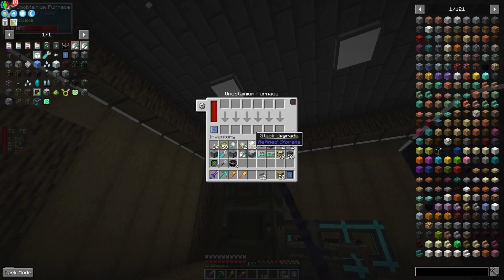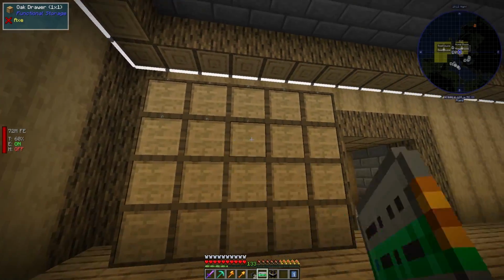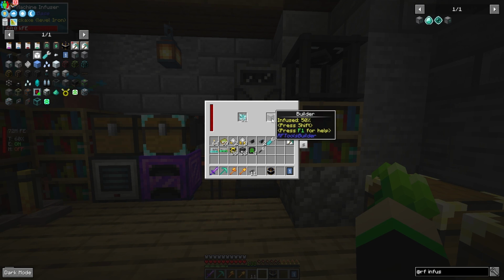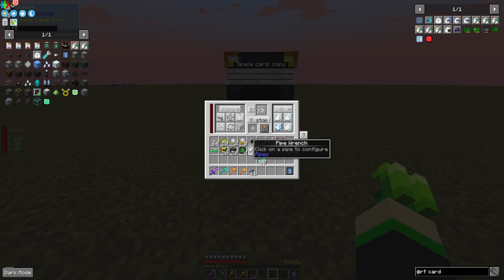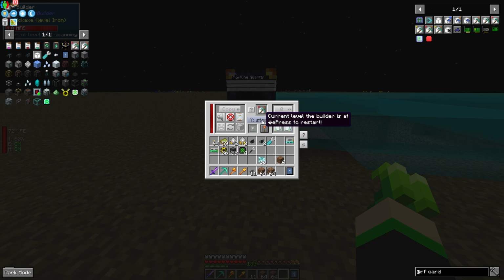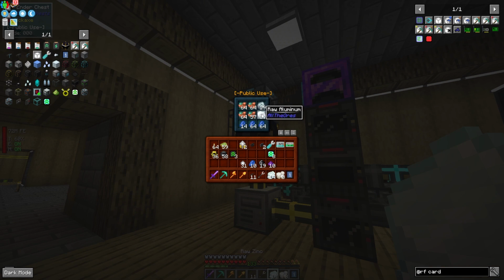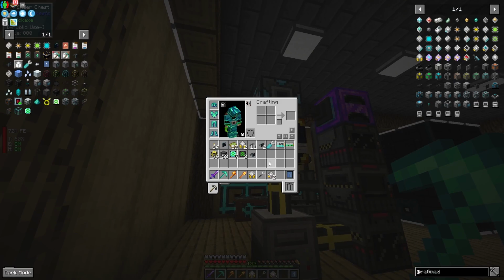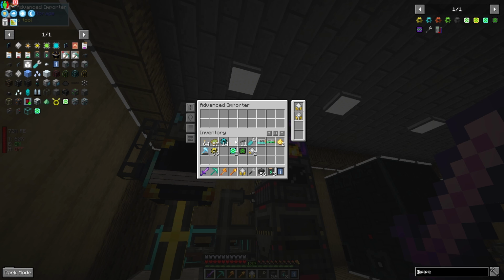Using the RFTools Builder as a Quarry! | All The Mods 7 EPISODE 18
On Episode 18 of our playthrough in All The Mods 7, we finally try to tackle the RFTools Builder. I wanted to use the builder as a quarry, and man did I get SOO many materials.

➡️ Socials
🎵 Music

Found in this video:

Minecraft All The Mods 7 EP
All The Mods 7 Getting Started
modded survival minecraft ep
modded survival minecraft
modded minecraft survival series
modded minecraft survival
Modded Minecraft
minecraft atm7
minecraft all the mods 7
atm7
minecraft modded playthrough
atm7 rftools builder
rftools builder
rftools 1.18
rftools builder 1.18
builder quarry
rftools builder quarry